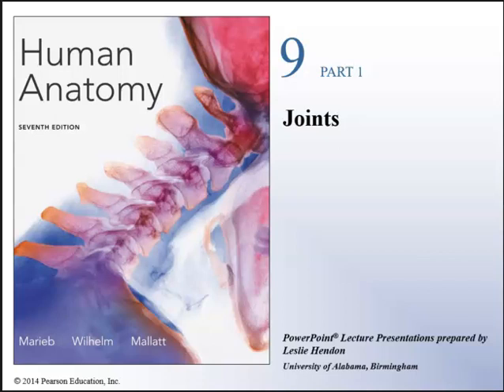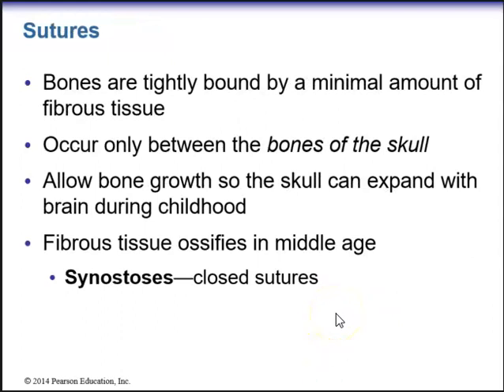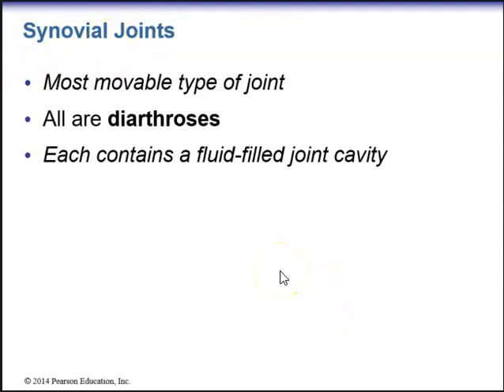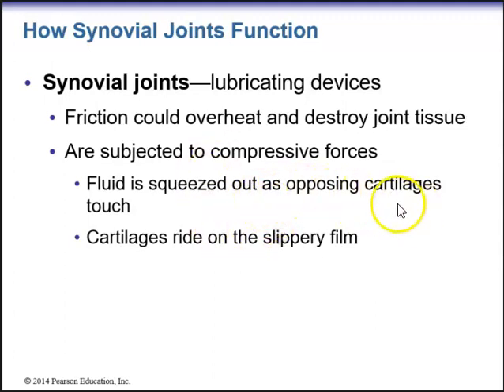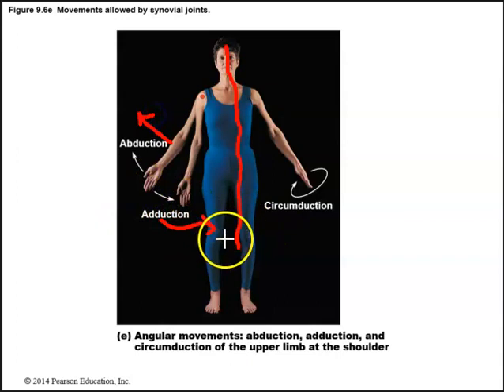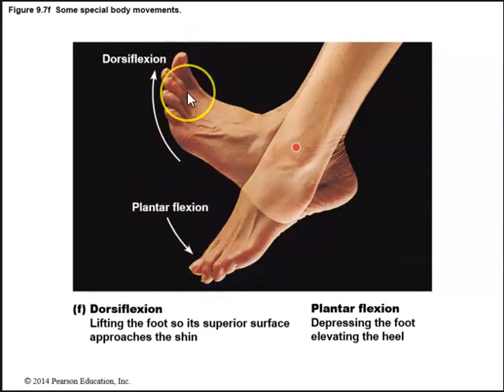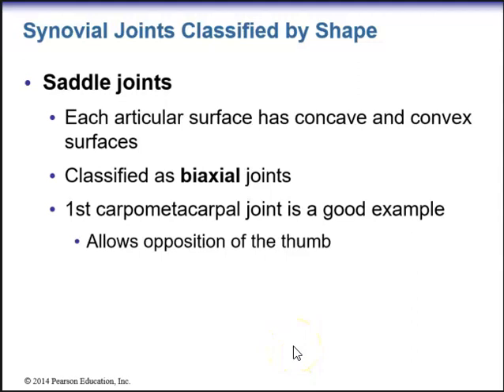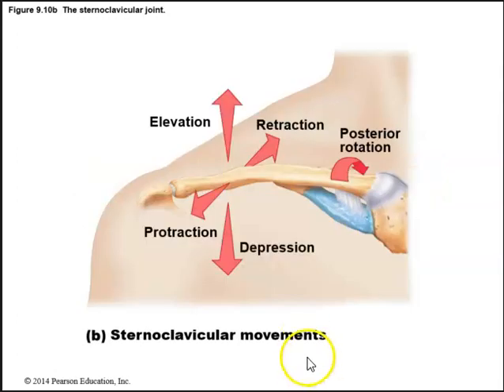Human Anatomy Lecture Ch 9 Joints Pt 1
Joints, Classification based on Structure vs Function, types of joints, types of synovial joints, Joints throughout life